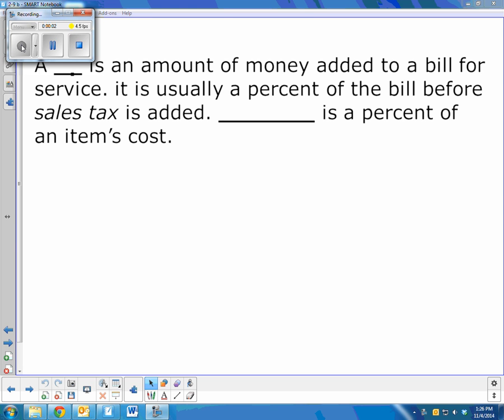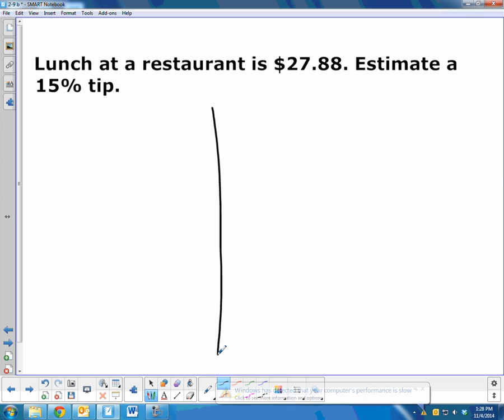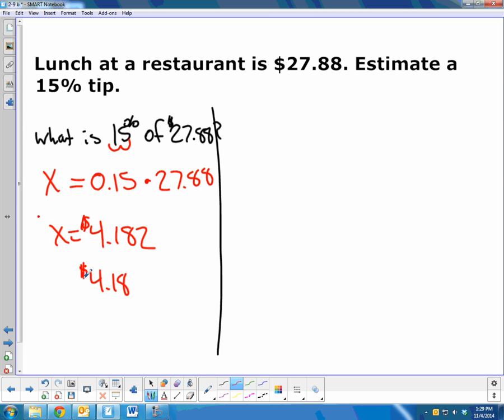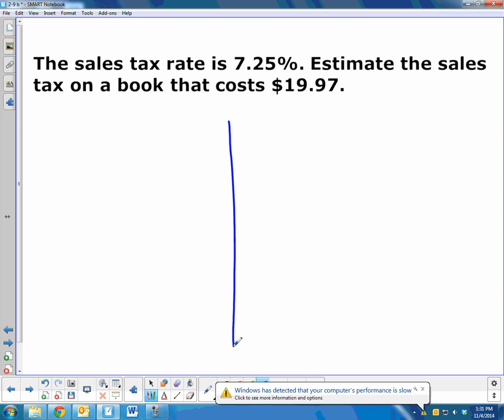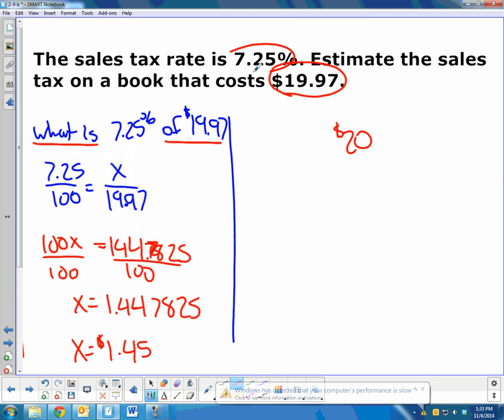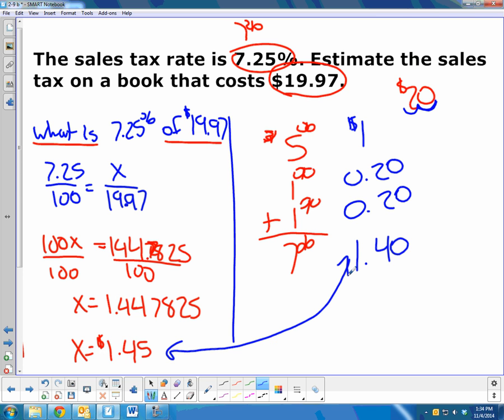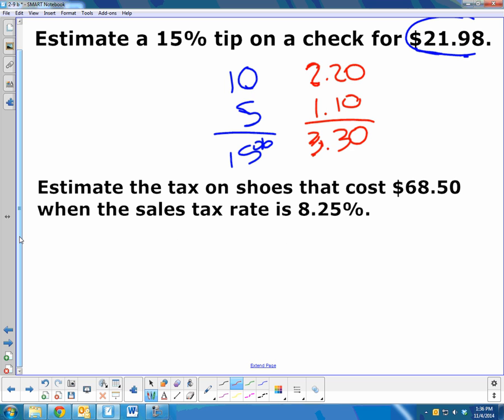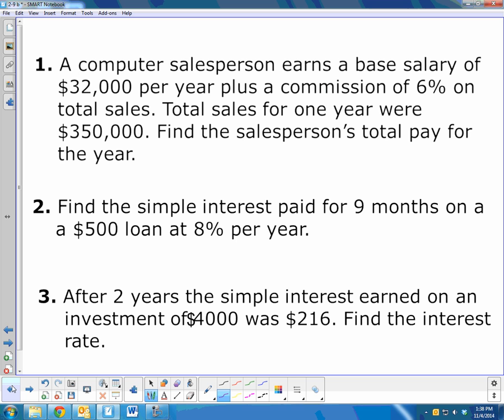Taxes and Tips